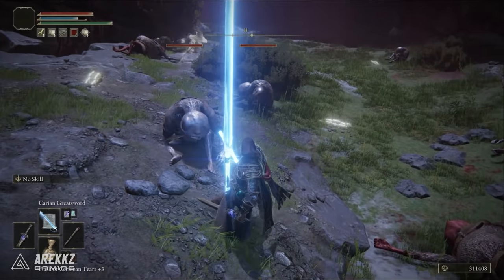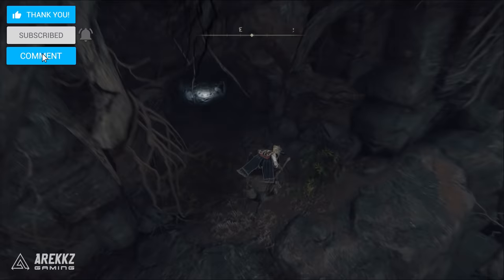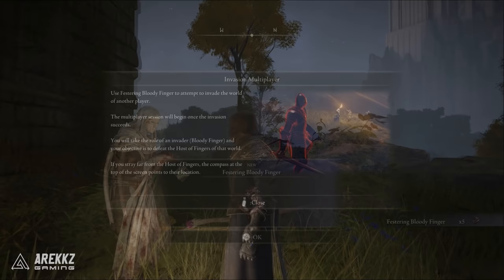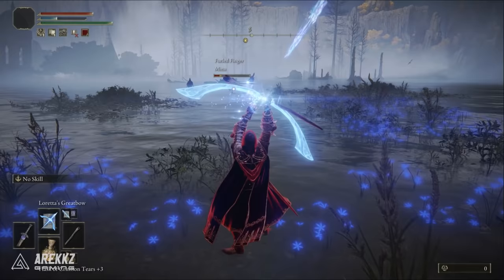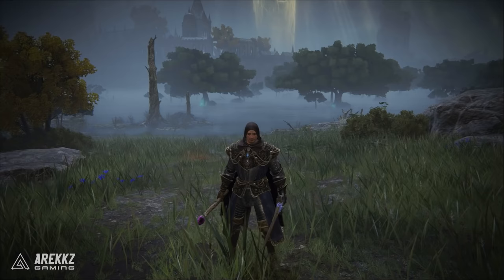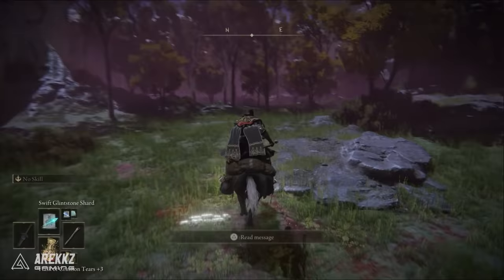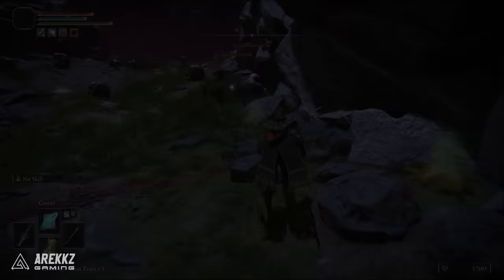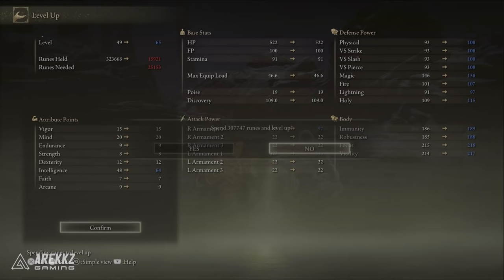Elden Ring | BEST NEW RUNE FARM 2.4 Million Runes Per Hour - Early/Mid Game Levels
Looking to farm a TONNE of Runes in Elden Ring? Here's our new best rune farm that will net you around 2.4 million runes per hour, or 41K a minute!